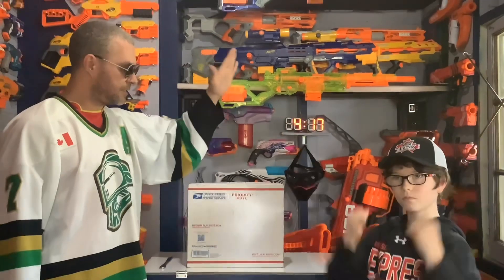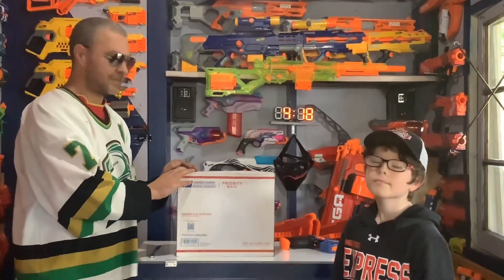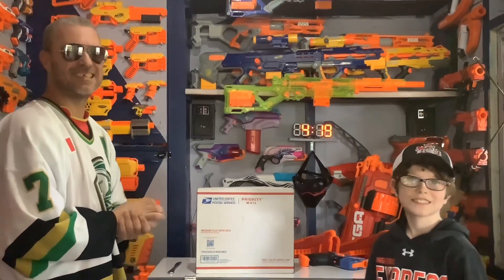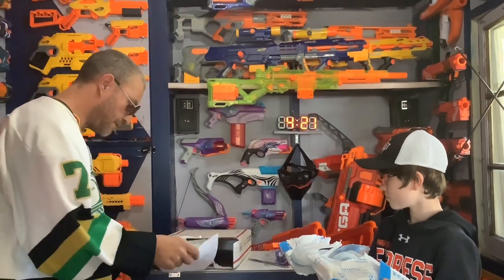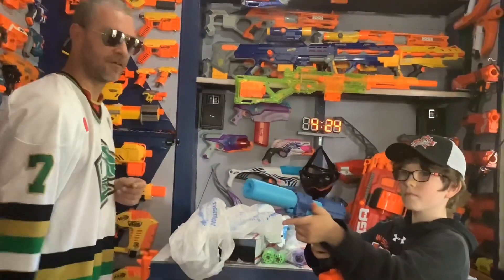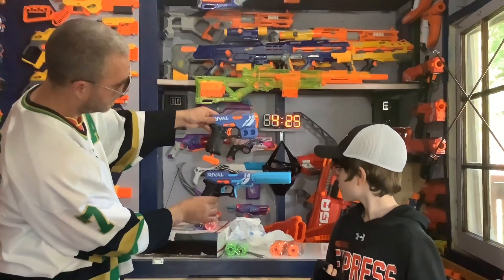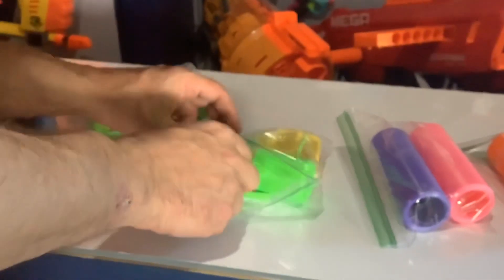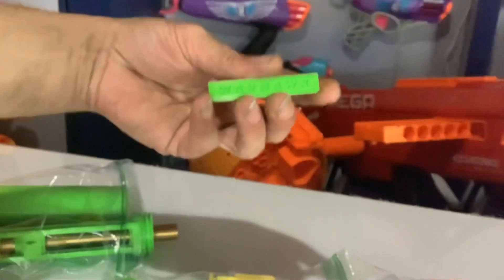My XFoxGames Mod Kit Arrived!!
Unboxing My XFox Surprise!